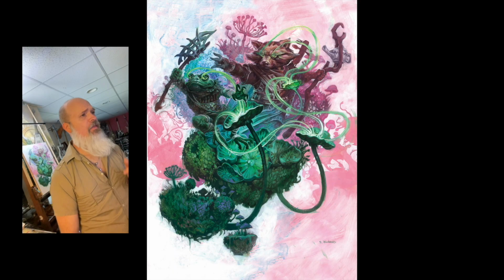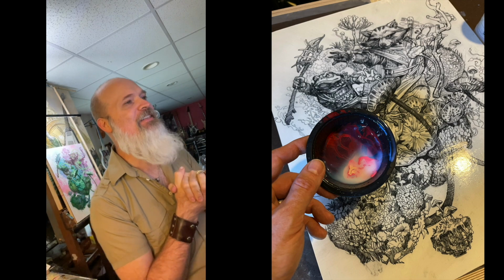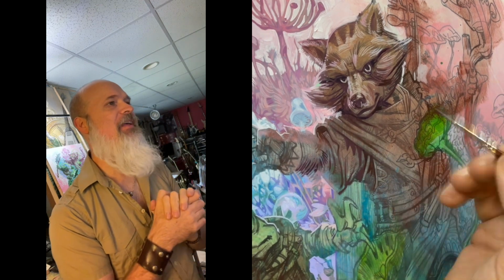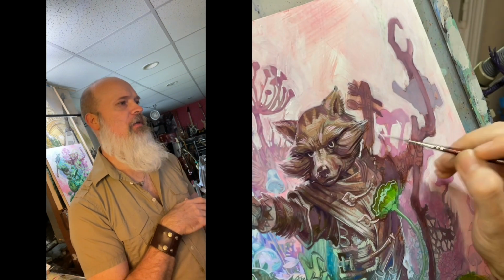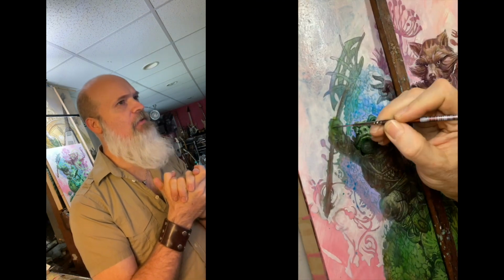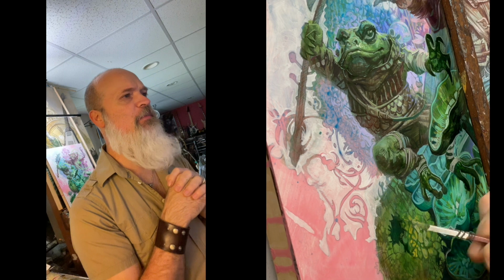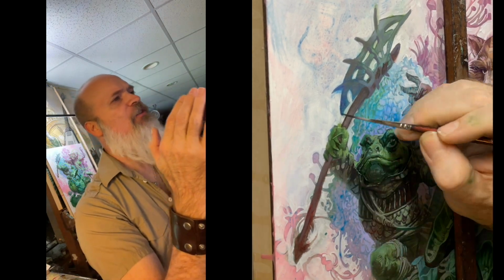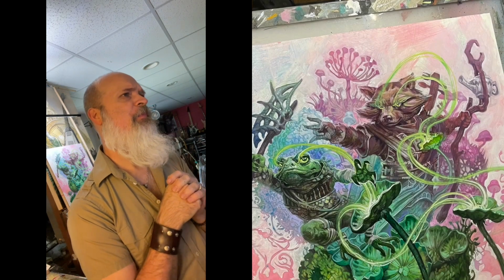Fischer Paints: Sylvan Tutor for MTG Bloomburrow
Get your fuzz on folks! Wow, I have been a part of many magic the Gathering sets, but I have to say the Bloomburrow expansions is one of my favorites. So many great artists. Everyone brought their A game. Maybe because we didn't have to worry about humanoid figures there was less pressure? Maybe it was the charming animal versions of iconic MTG cards? Maybe we were all fans of The Secret of Nimh? (Look it up if you don't know it!) I don't know my friends, but working on it was such a treat for me and I imagine everyone involved. You can feel the joy in everyone's work.

This one is 'Sylvan Tutor'. Which is a pretty famous MTG card, maybe even before I started working for them! It is Oil paint after a quick acrylic wash and it is 16X20. It was an honor to do a Tutor for sure.Hope y'all dig it!